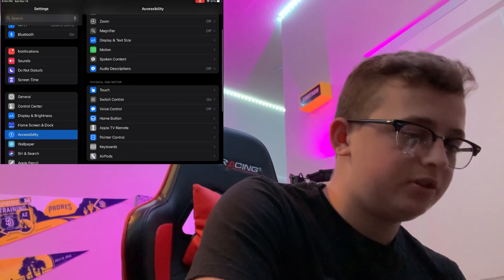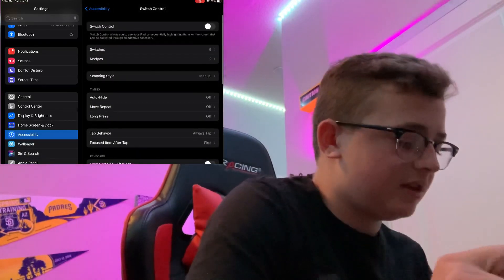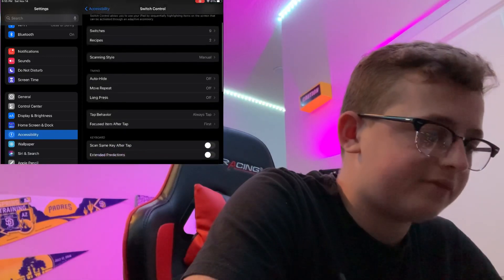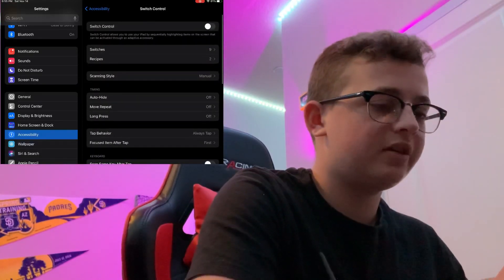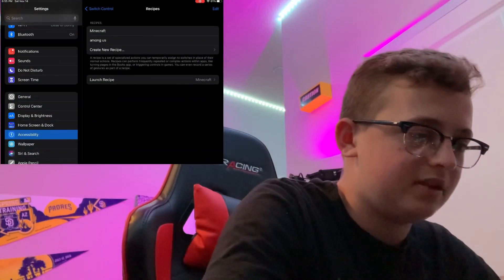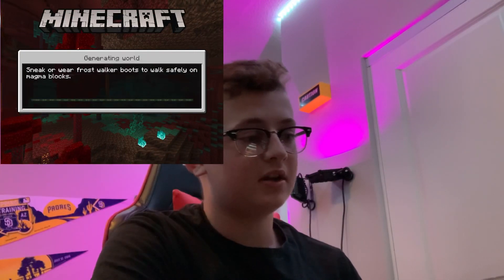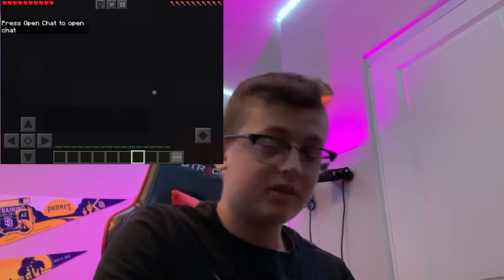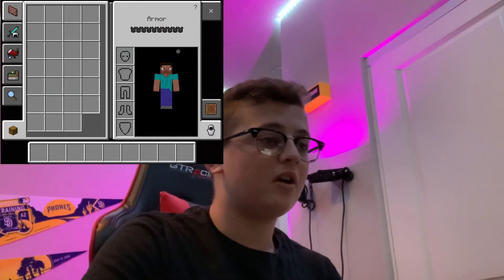Keyboard and mouse support on iOS is here!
Hello everyone. I am sorry that I cannot provide you with a detailed video. If I did then I would be repeating myself. Go check out my older versions to create and match recipes.